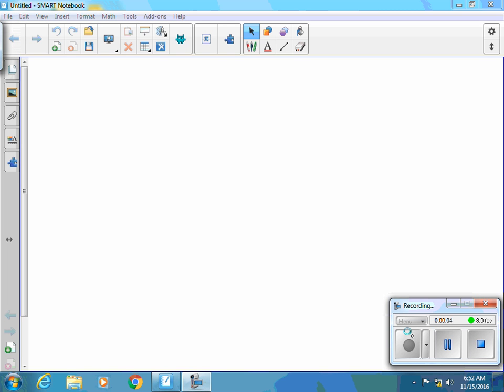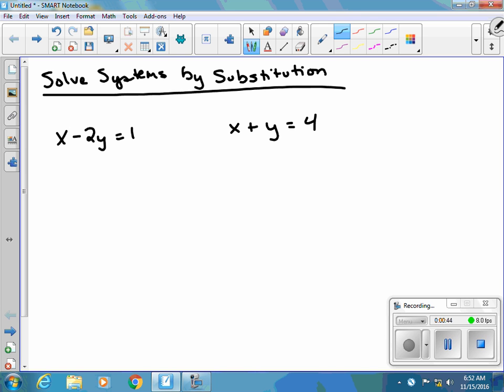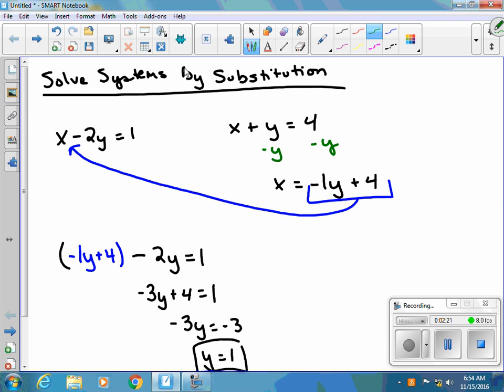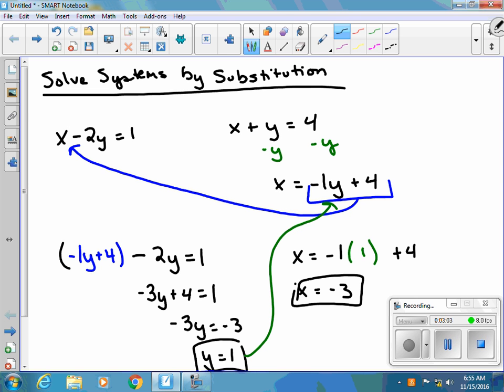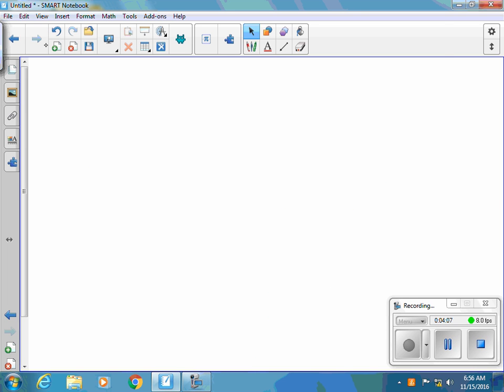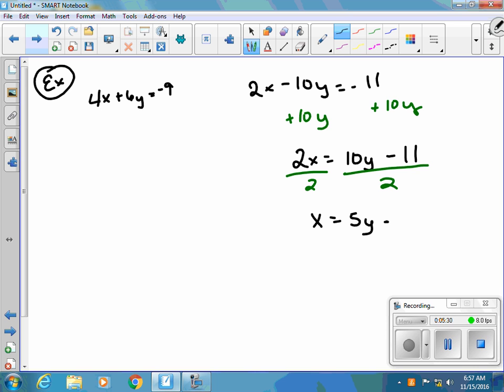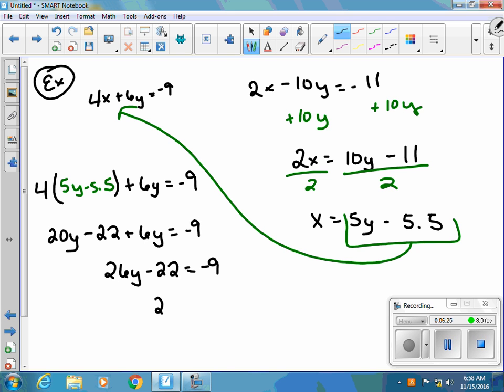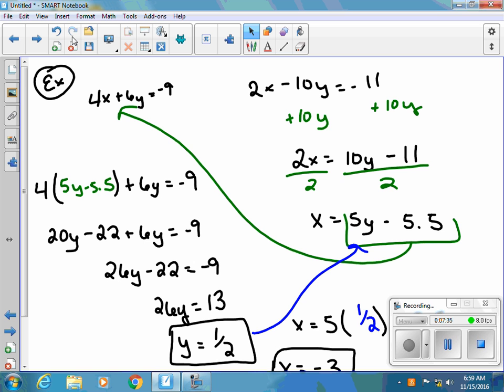Solving Systems by Substitution